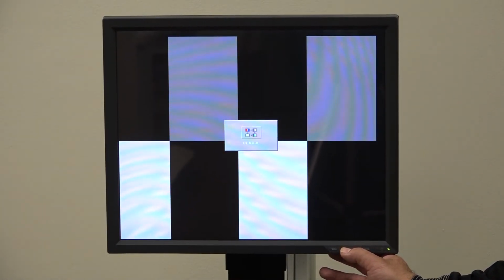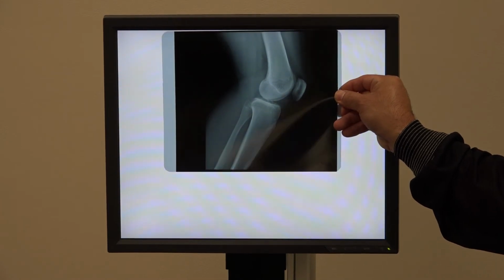Chilin MDT1900 Display Features for GE Precision 500D Technical Support Video by Ampronix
Ampronix Discusses the Chilin MDT1900 Display Features for GE Precision 500D.